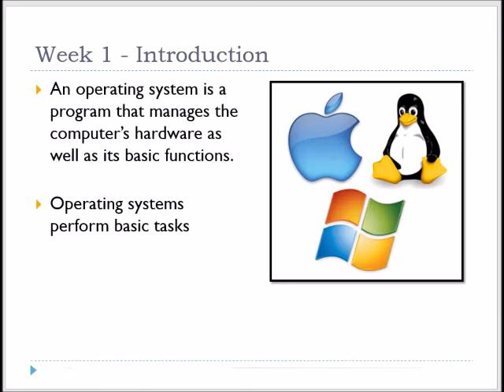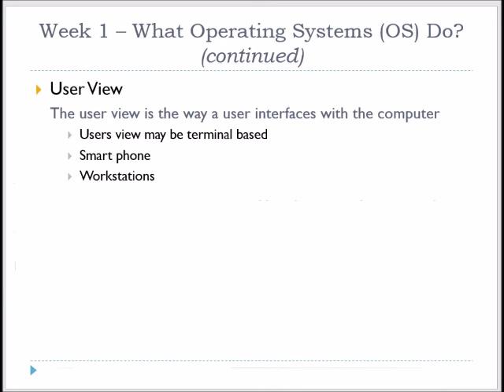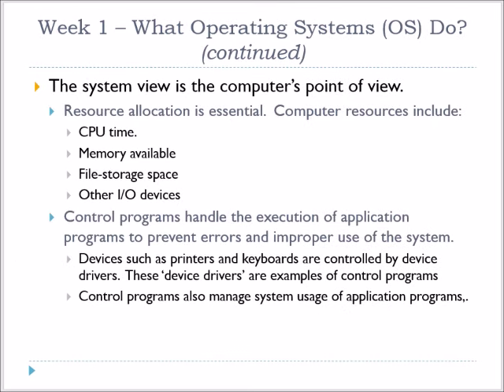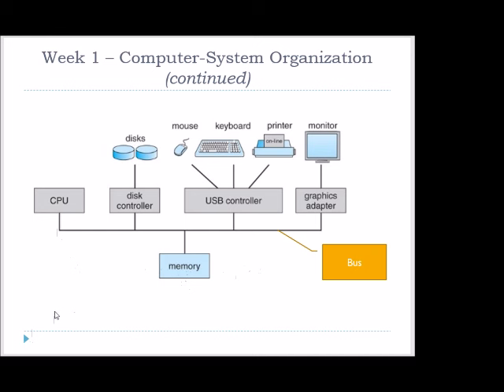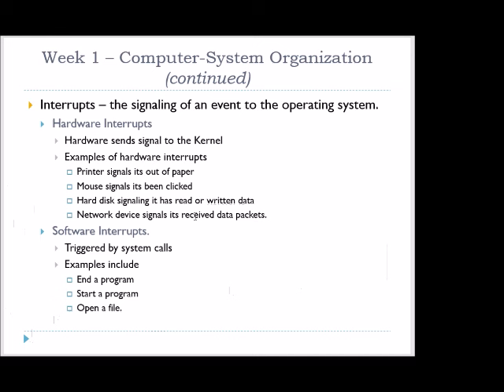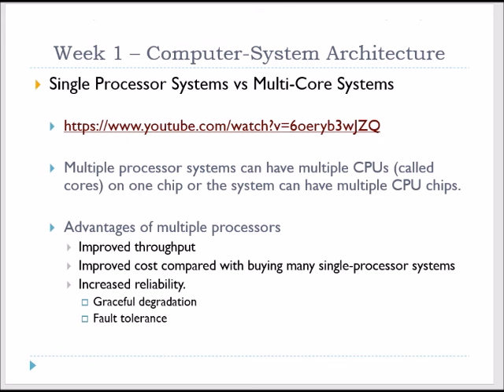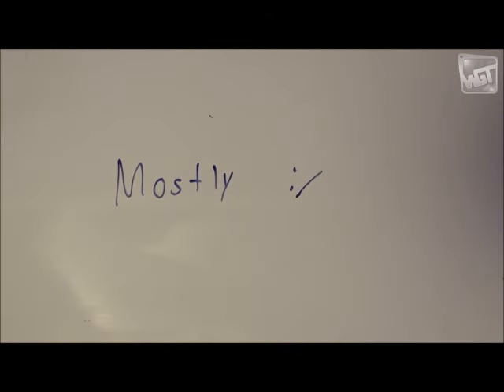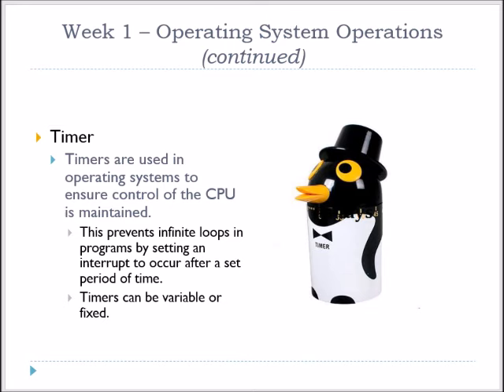CIS 170 Week 1 Presentation